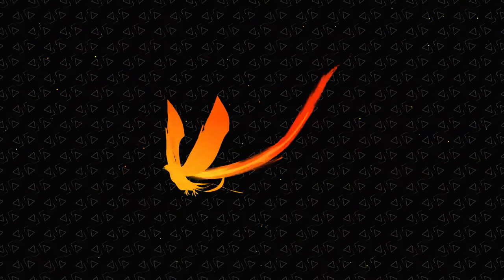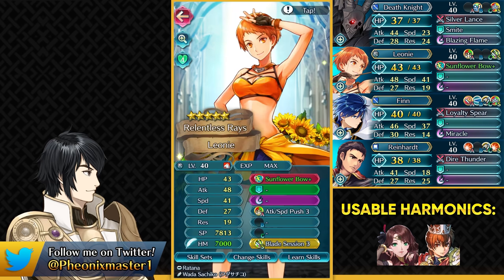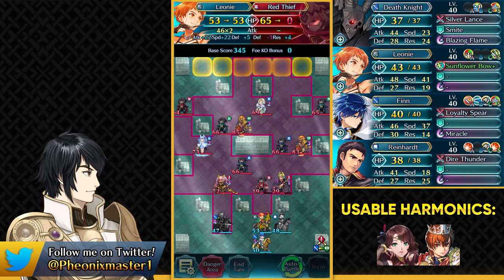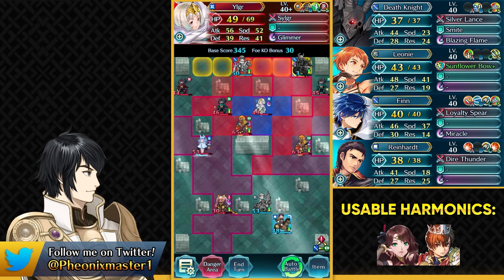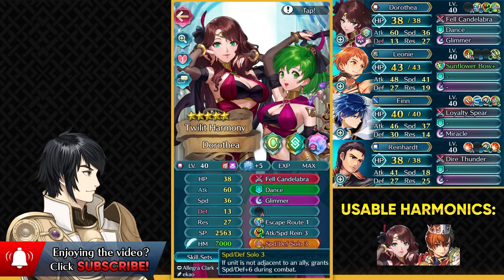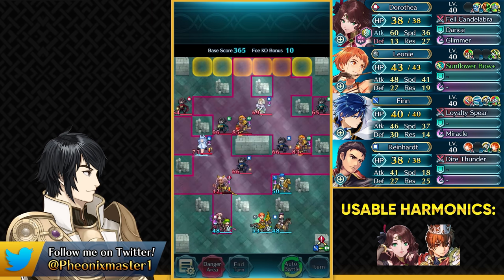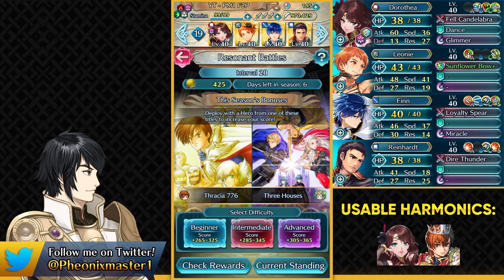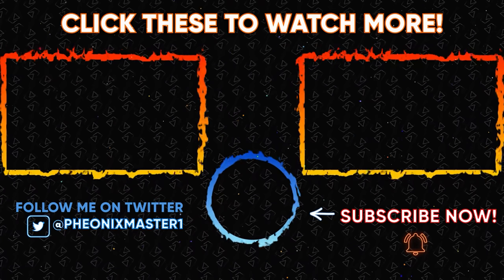LEONIE IS TOP TIER! Resonant Battles F2P Guide (Week 65) Fire Emblem Heroes [FEH]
What's up guys, I am Pheonixmaster1 and welcome back for Fire Emblem Heroes. Resonant Battle is a Coliseum Game mode but it's every map is the same for all players and it doesn't require high scoring skills for optimal score so that allows me to make F2P Guides for them (without any Harmonized Heroes) So I hope this helps you!

Resonant Battles give you Dragonflowers, Feathers, Divine Dews, Divine Codes, TRAIT FRUITS, and Blessings.

0:00 Team Explanation & Options
1:20 Plegian Dorothea & Scion Leif Inclusion
2:10 F2P Solution
5:15 P!Dorothea Solution